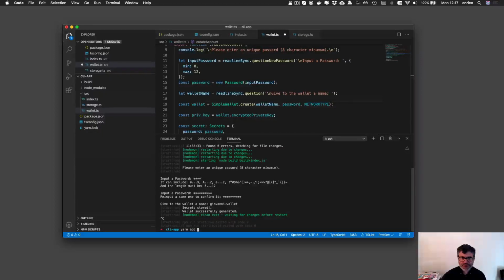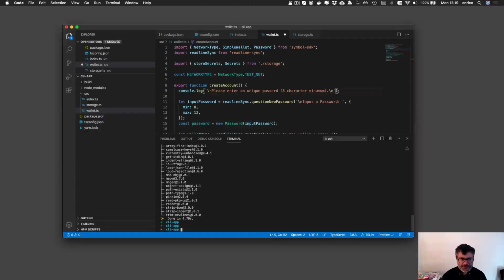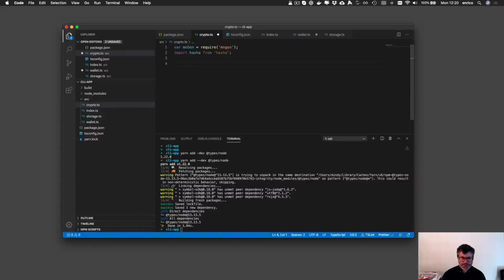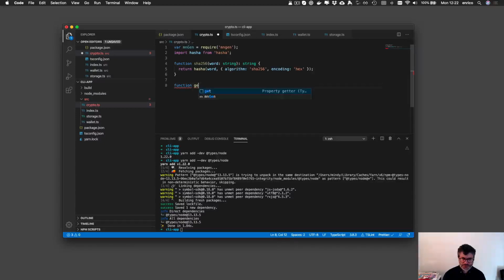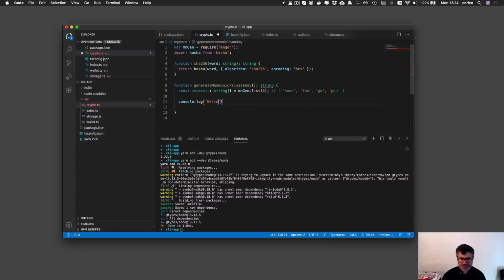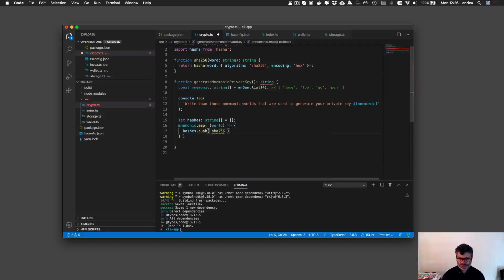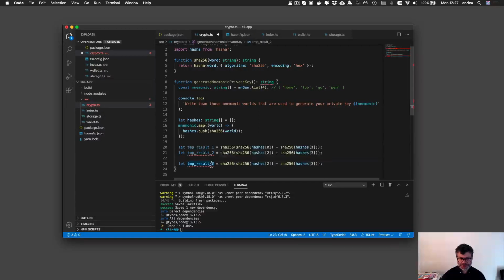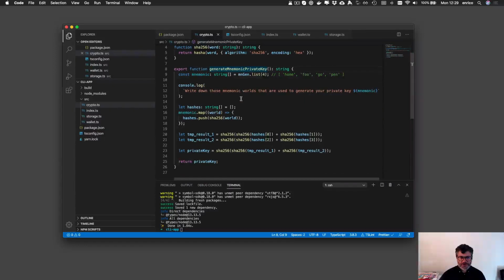Blockchain 10 Generate Mnemonic Private key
Generate Mnemonic Private key